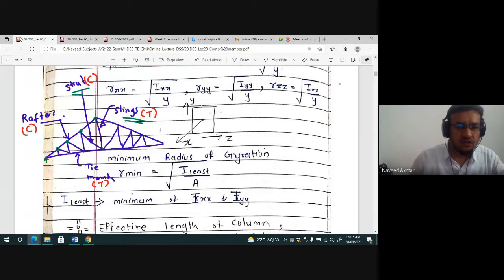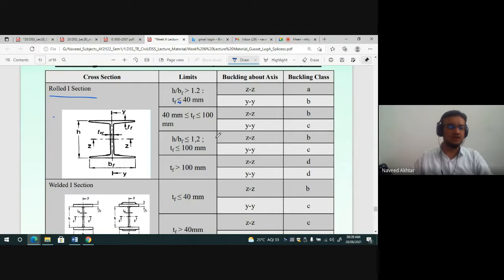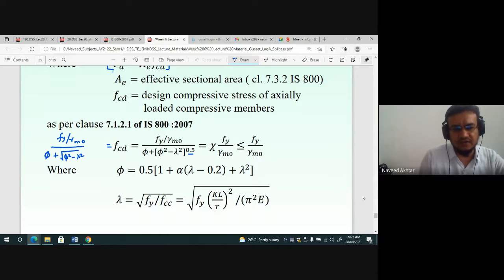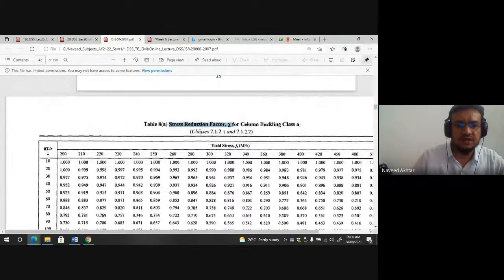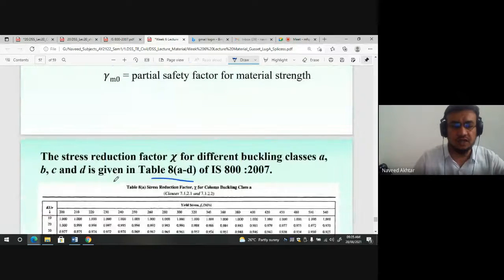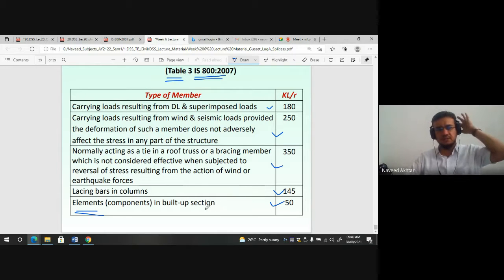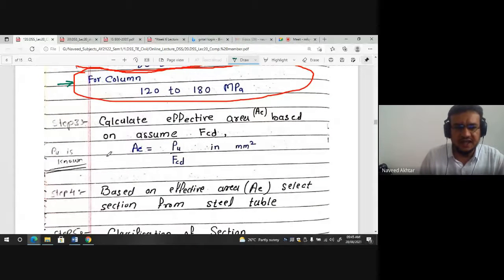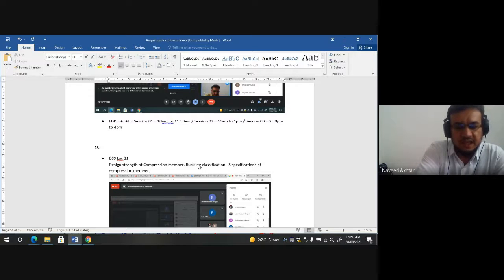DSS Lec 21 [28-08-2021] Compression Member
Design strength of Compression member, Buckling classification, IS specifications of compression member, maximum slenderness ratio limit, Table 3 IS800 :2007, Steps for design of Axially loaded compression member.